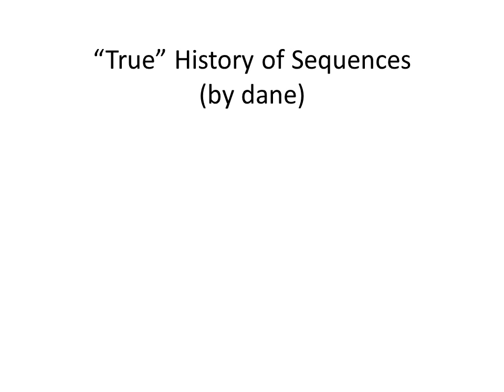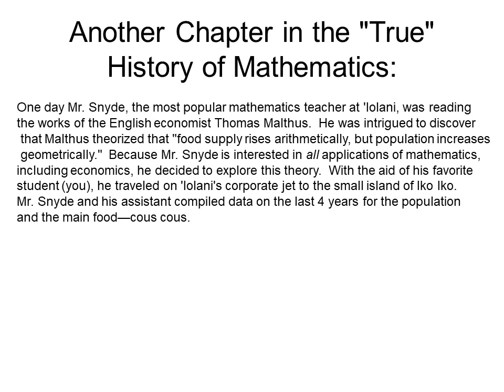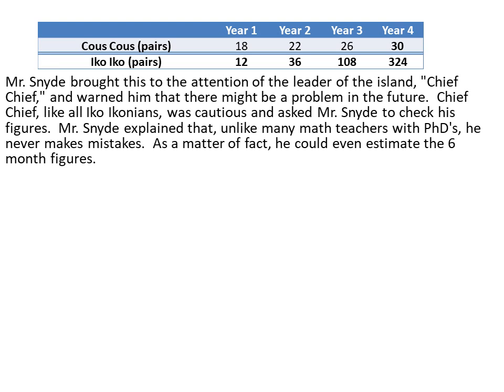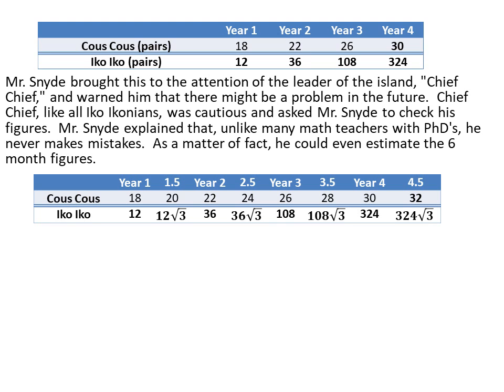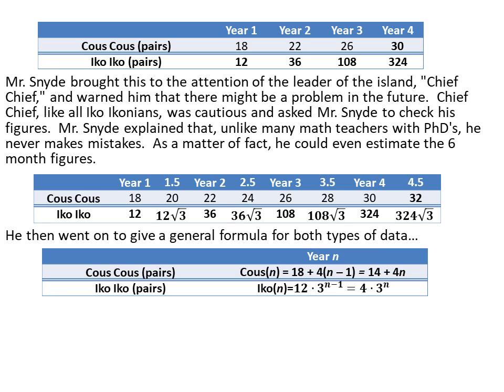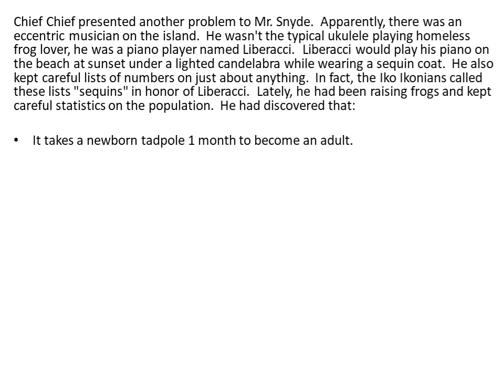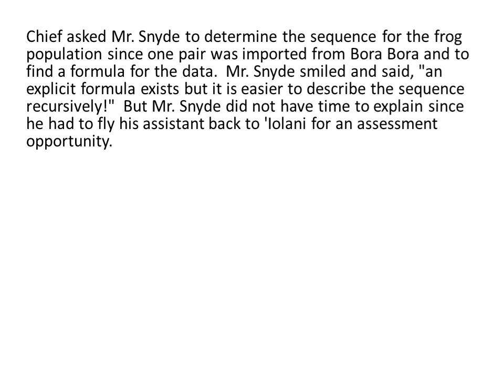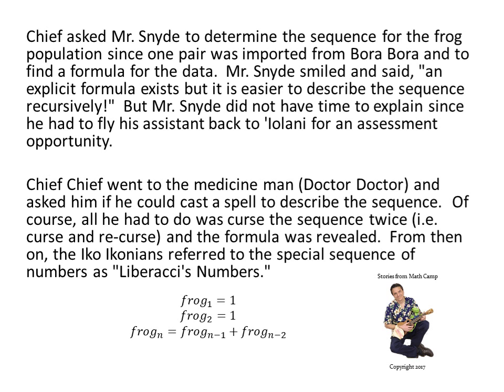True History of Sequences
A story about the basics of arithmetic and geometric sequences as well as an introduction to Fibonacci's numbers.